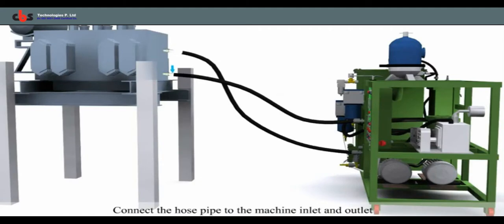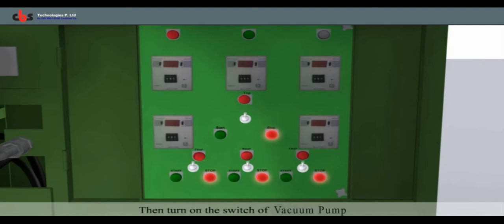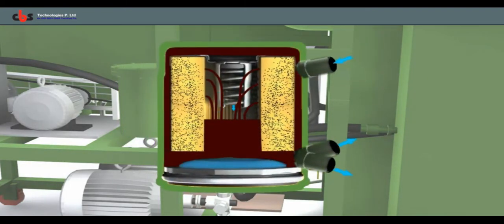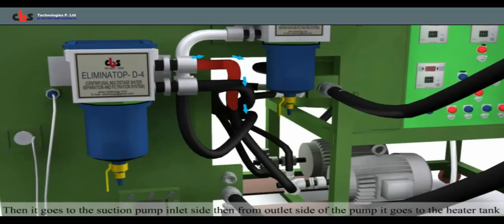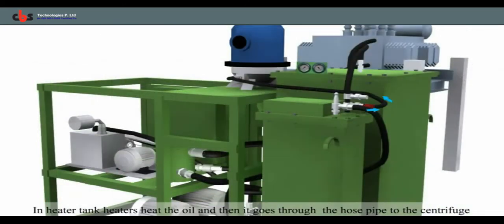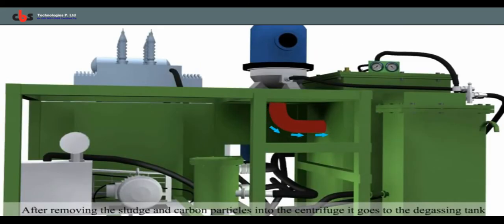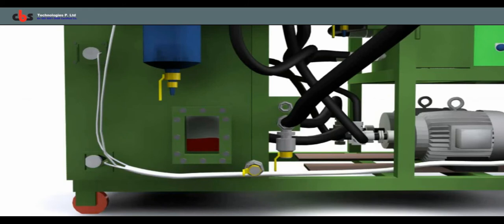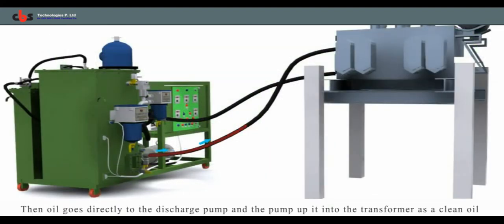Transformer Oil Filtration Machine | Explained |Transformer Oil Centrifugal Filtration Machine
Explainer Video of Transformer Oil Centrifugal Filtration Machine for filtration of used transformer oil and removes solid as well as moisture contaminants from the used transformer oil and maintains the oil properties. The machine comes with additional features that can be implemented on customer's need.